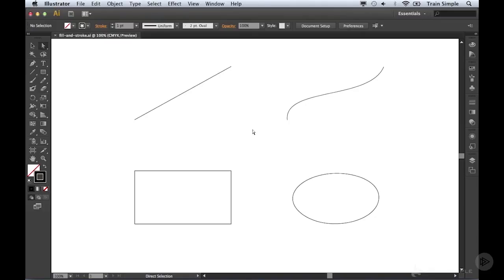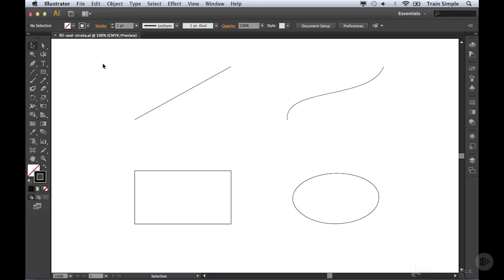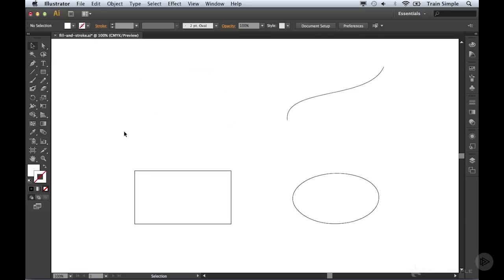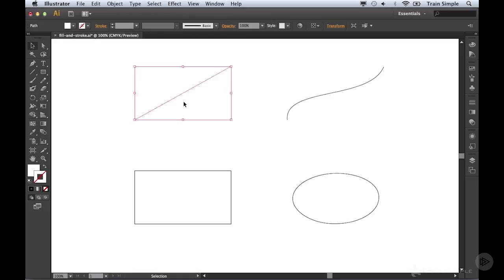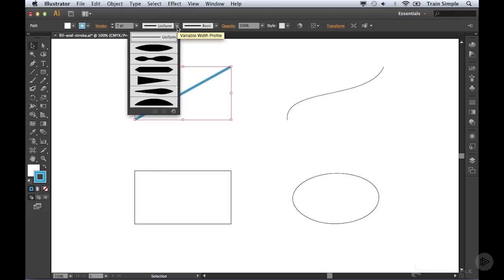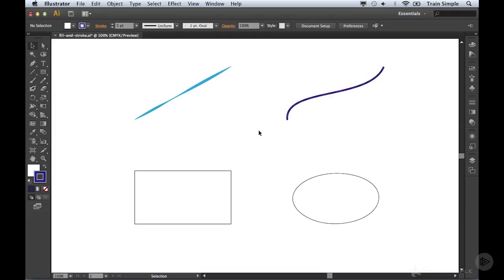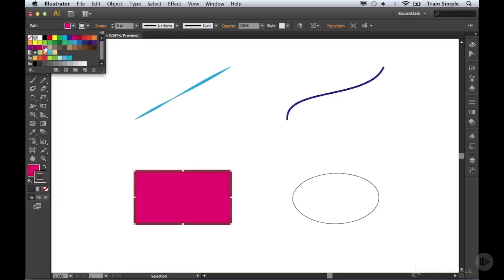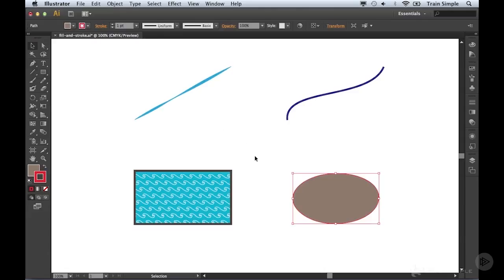Fills and Storkes